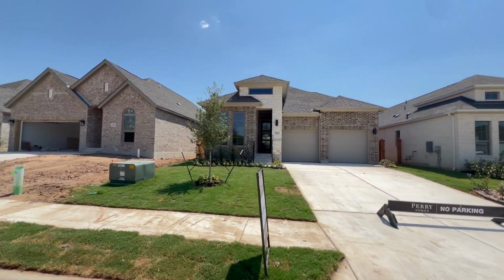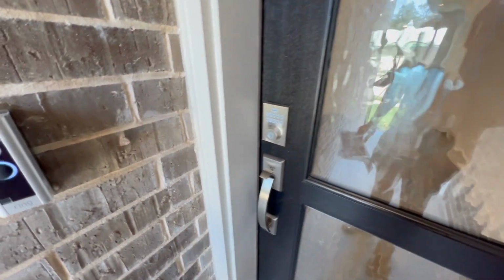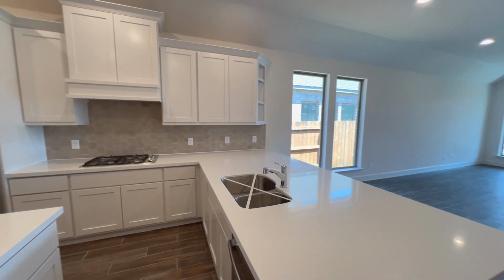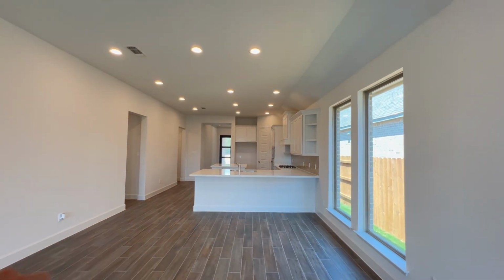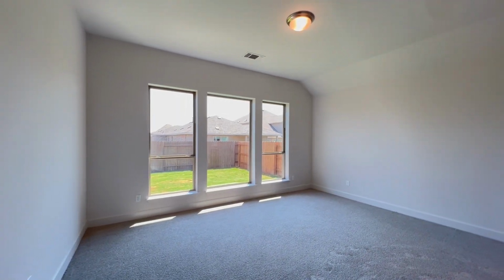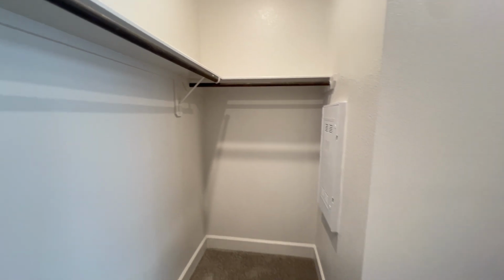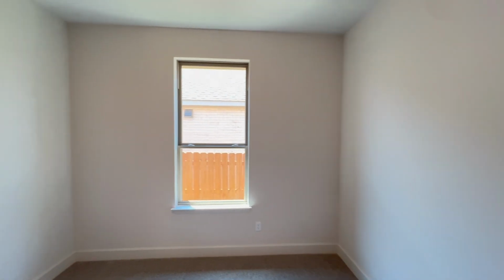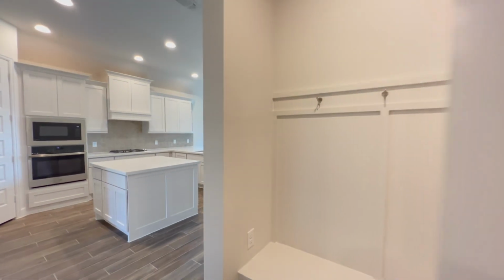Austin Texas House Tour | $409K | Design 1956H by Perry Homes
Looking for a new home in Central Texas, including Austin, San Antonio, and the surrounding areas? You're in the right place! I’m David Mercedes, a realtor specializing in new home construction and master-planned communities. Explore our daily tours of the latest inventory homes and get a closer look at the best homes Central Texas has to offer.

David Mercedes | Realtor | KW | English/Spanish

With years of experience helping families find their dream homes, I’m dedicated to making your home search as smooth and enjoyable as possible. Whether you're relocating to Central Texas or moving within the area, I’m here to guide you through the process.

🏡 Get Access to Exclusive Home Listings.